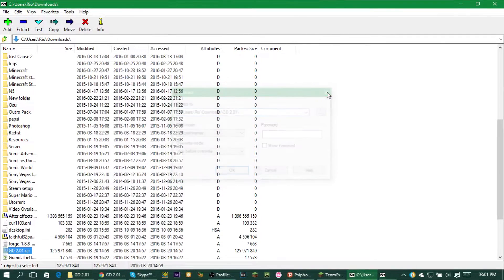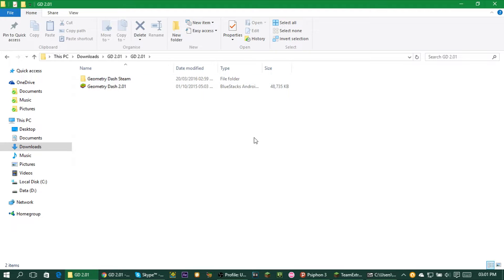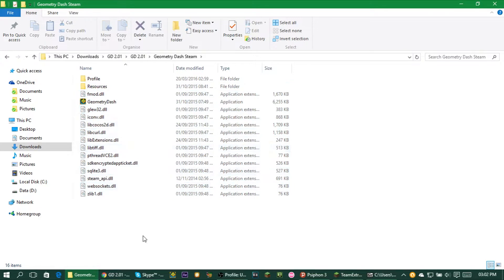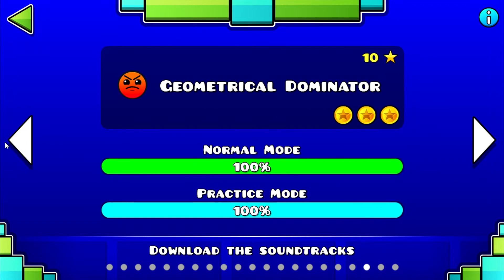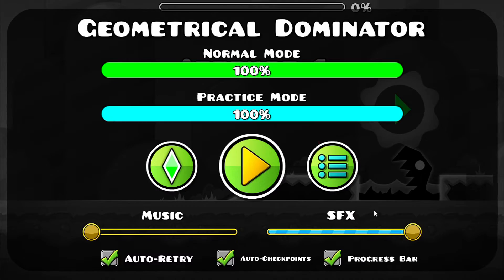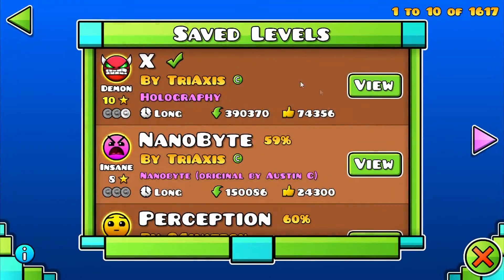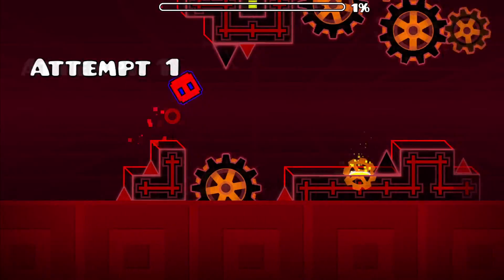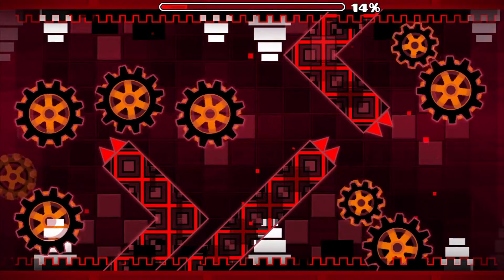How to download Geometry Dash 2.01 free | PC [Updated]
So welcome to another tutorial on how to download Geometry Dash 2.01 for free. A lot of people have been commenting on my other video saying that the link doesn't work and what not. So I decided to upload another video showing you a very easy way to download Geometry Dash 2.01 for free PC
You'll need 7-zip or winrar to open .rar files.